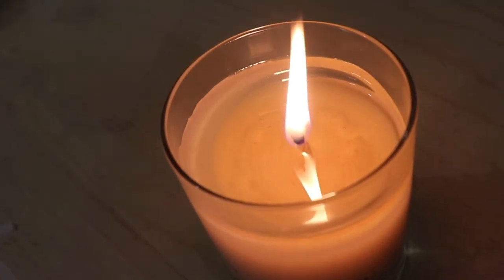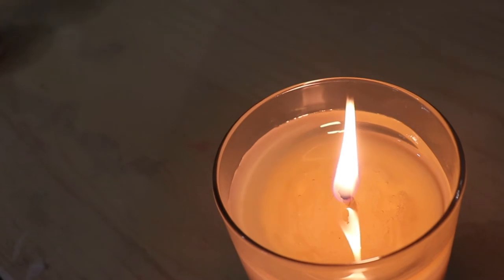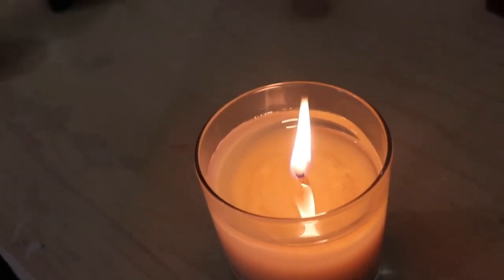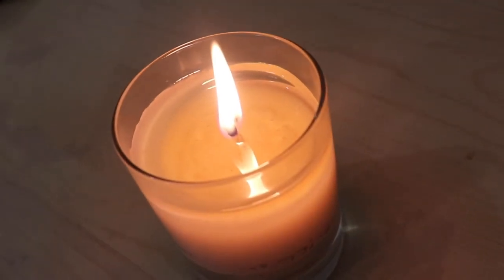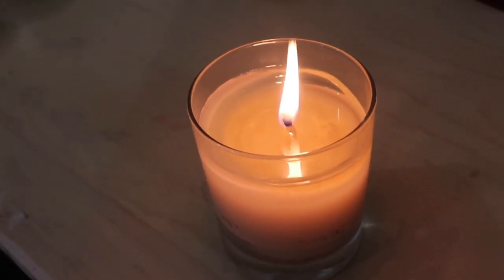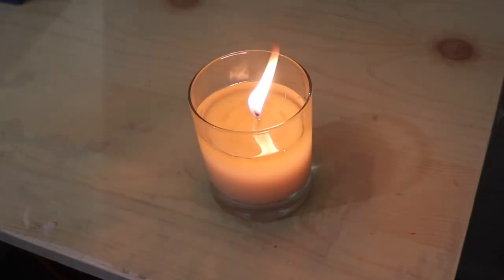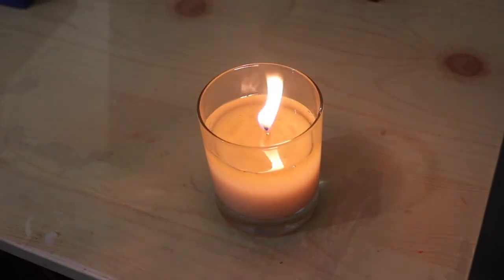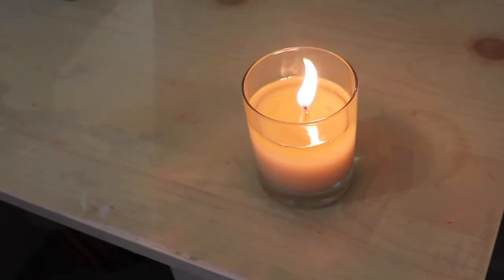RATING COSY OWL'S FRAGRANCE OIL HOT THROW!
Hello Beautiful! I hope you're all well! We are officially out of Lockdown! Enjoy today's video where I will be rating cosy owls hot throw from 1-10! Thank you so much for all of your support, I appreciate you!!xo

Enjoy xo